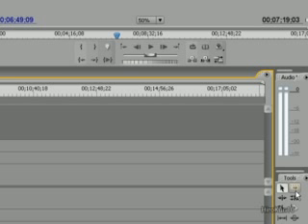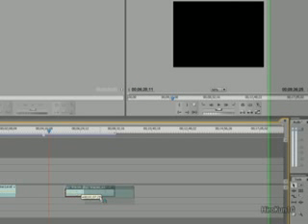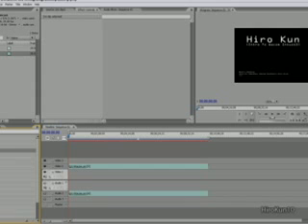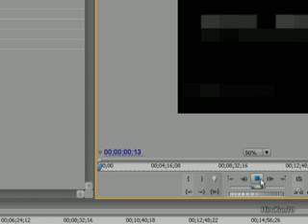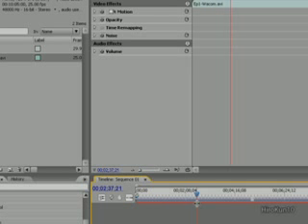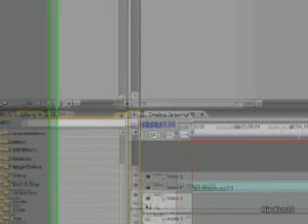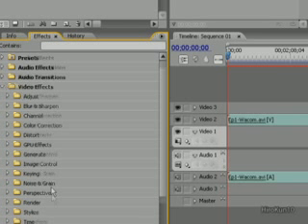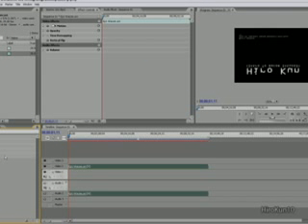Adobe Premiere: The Basics Pt 2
Part 2 of how to use Adobe Premiere cs3, this isnt a tutorial as such but it does show all the things you need to know to be able to create/edit Movies/Music Videos etc.